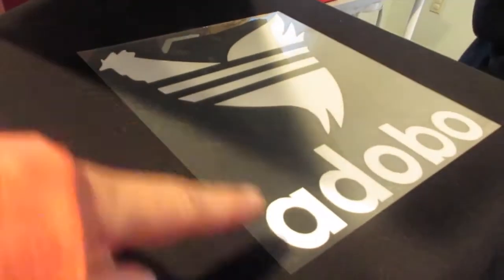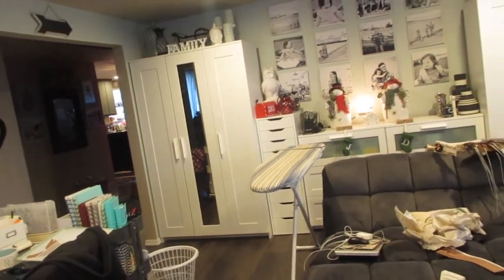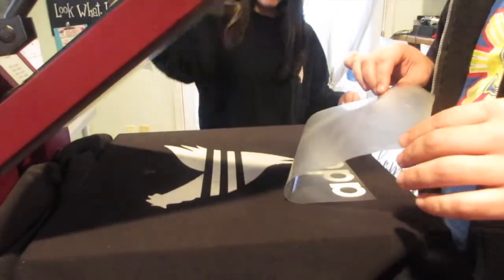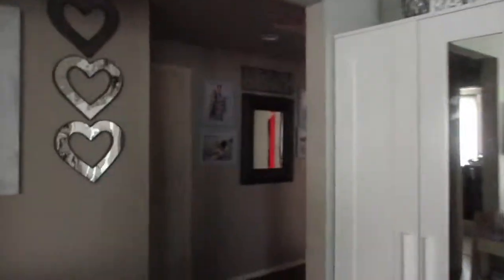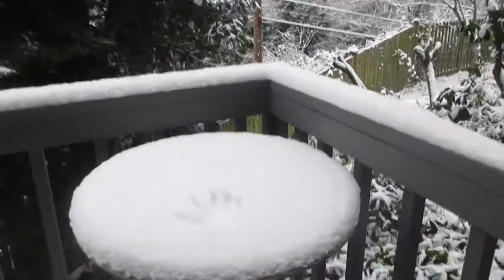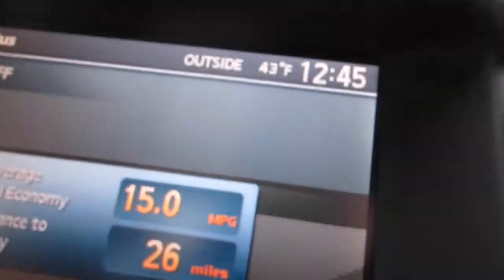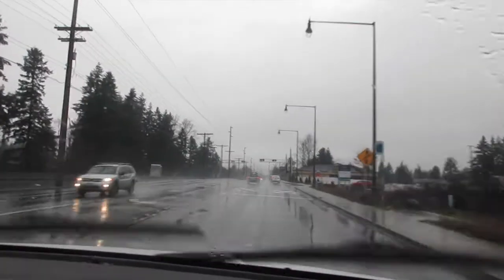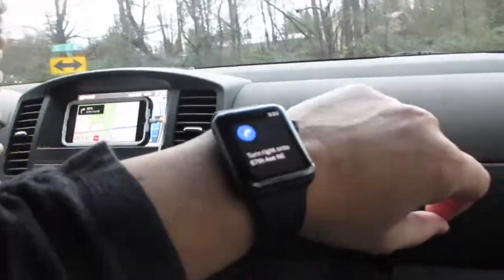Ending the Year with Families | aSimplySimpleLife Vlog